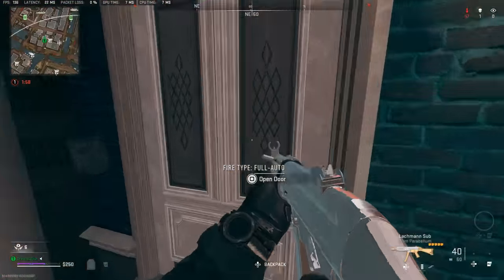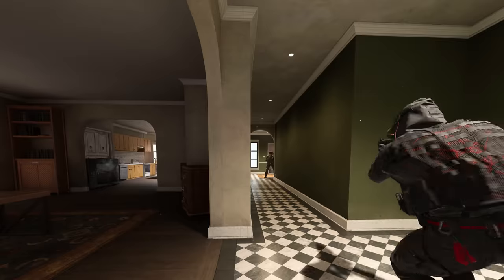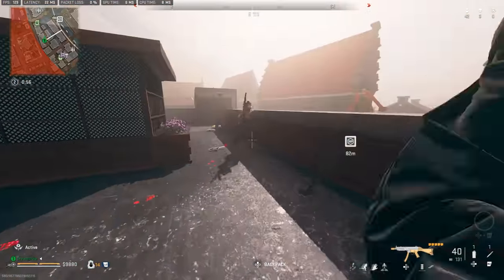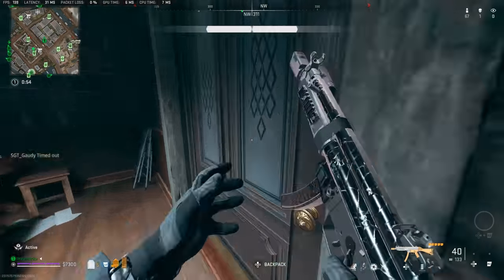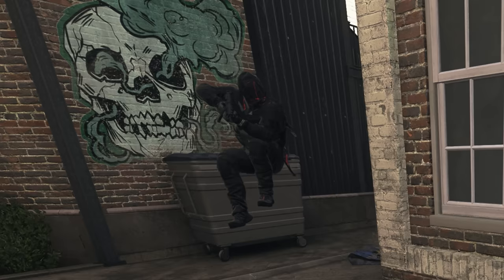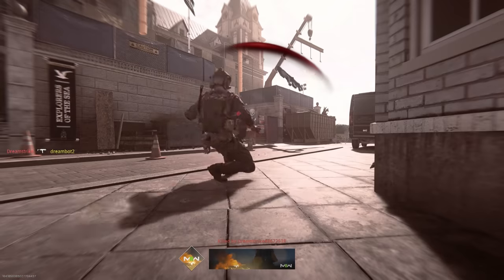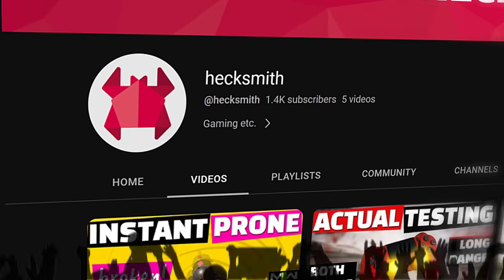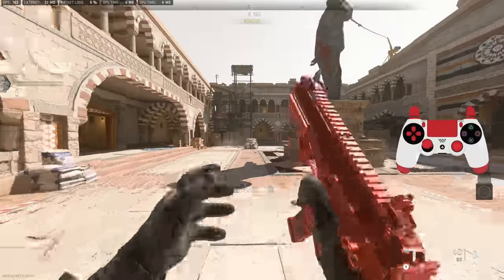The Worst Movement Mistake in Warzone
In this video I talk about the worst movement mistake you can make in Warzone.